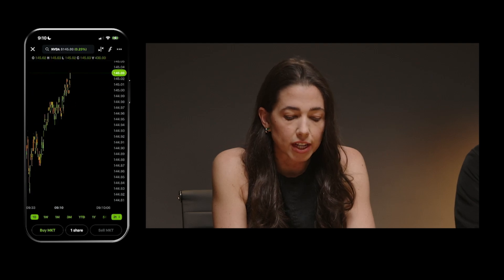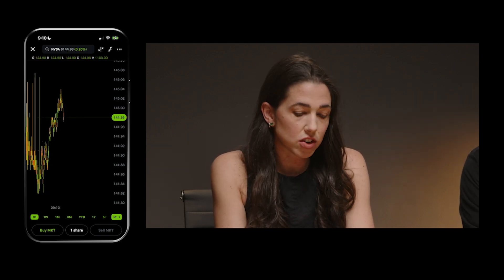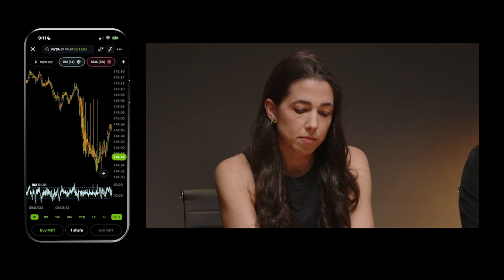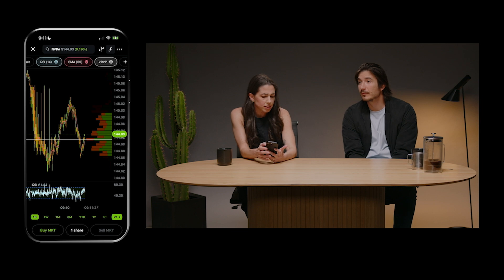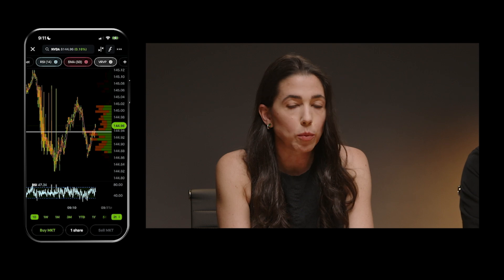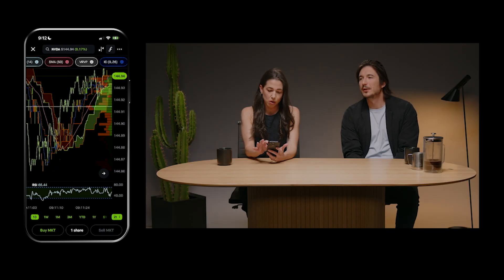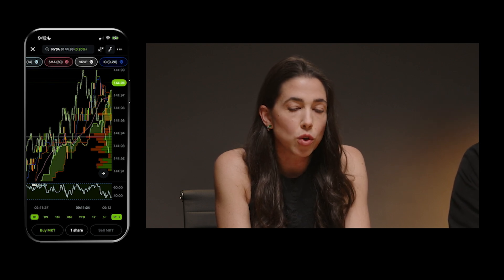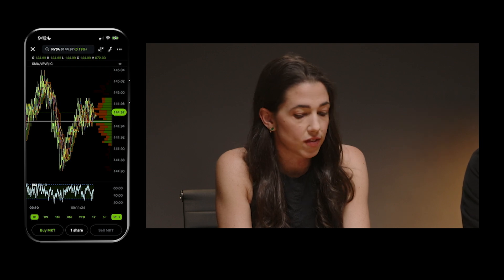Robinhood Mobile Charts: Sync With Desktop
Sync your desktop charting with mobile on Robinhood.